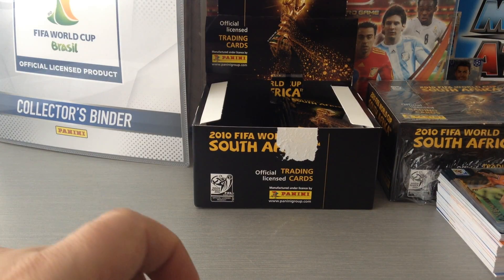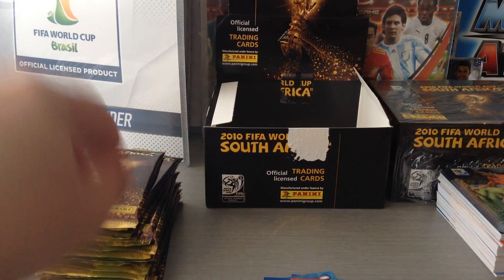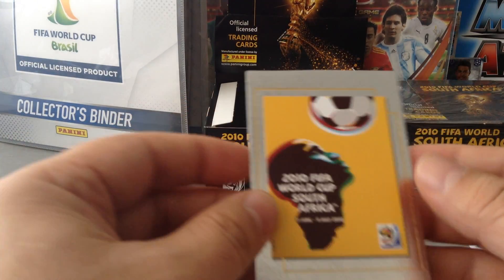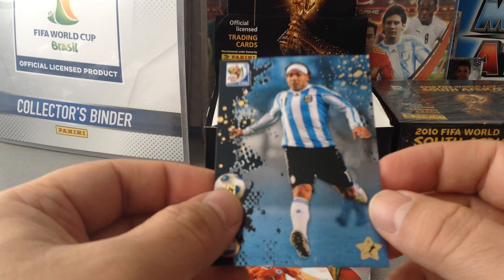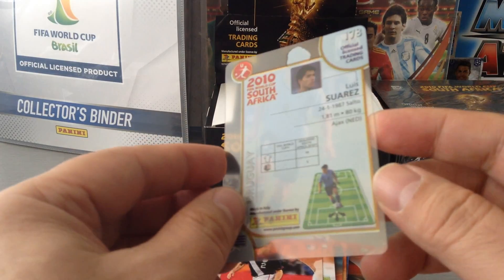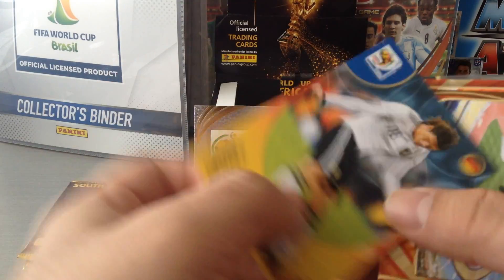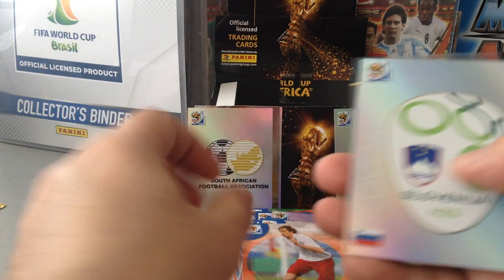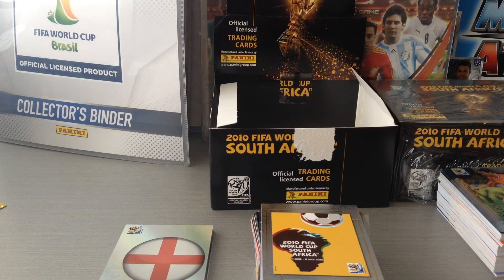PANINI FIFA WORLD CUP 2010 **BOX BREAK PT 2**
Part 2 of the box break with 108 cards reviewed.